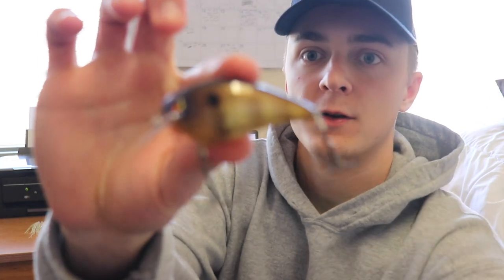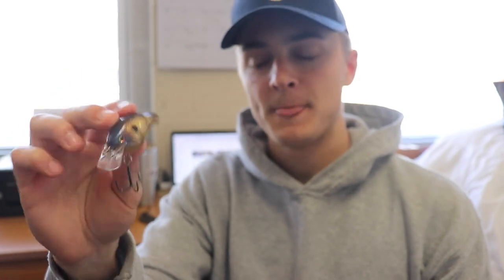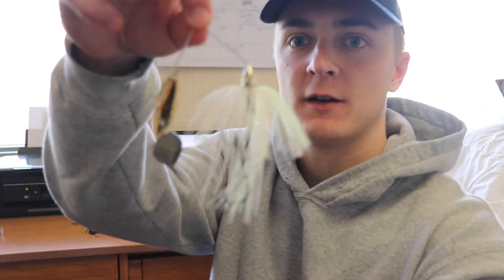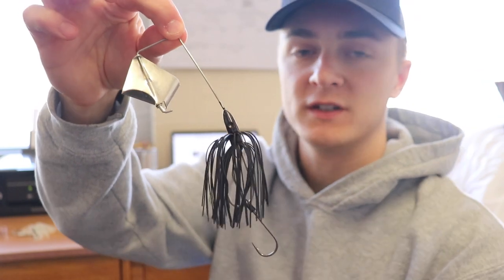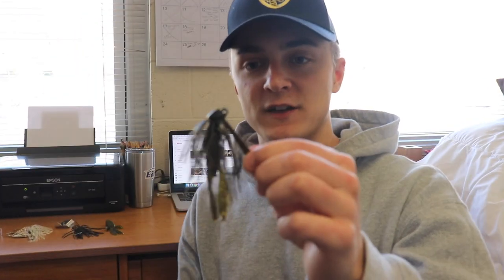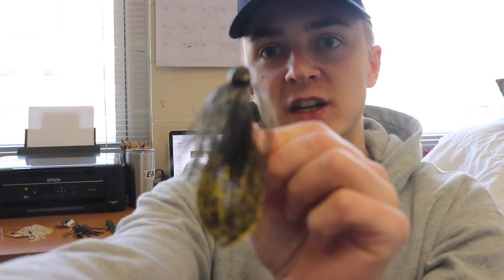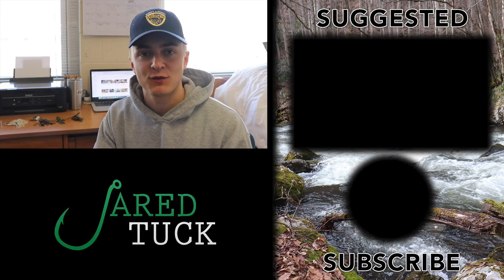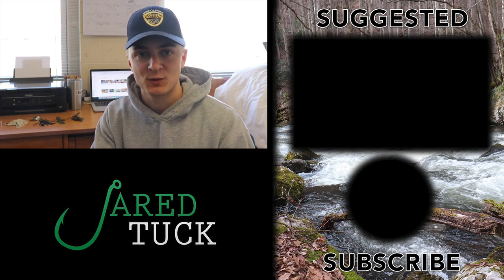Top 5 Spring Fishing Lures for Largemouth Bass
In this video, I go over the best 5 lures when fishing for largemouth bass in the spring. I did not include finesse baits because in the springtime everyone should be going after big fish! It is the best time of year to catch your PB!

TAKE SOMEONE FISHING.

★AWESOME VIDEOS★

Jared Tuck